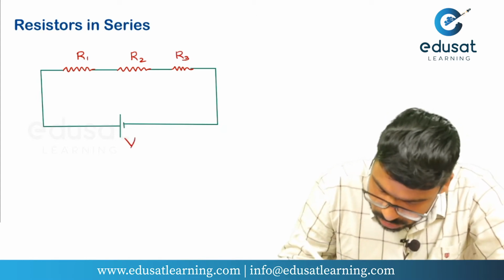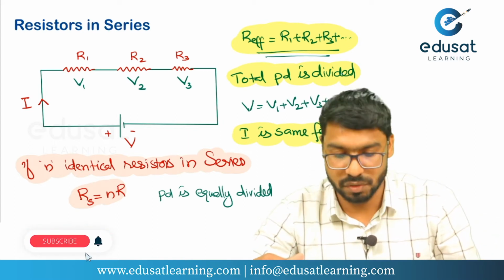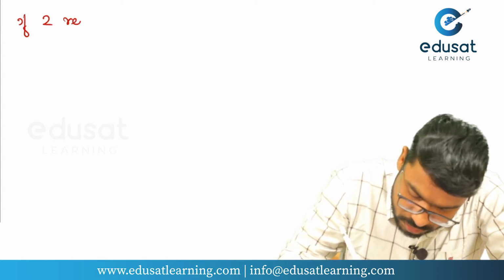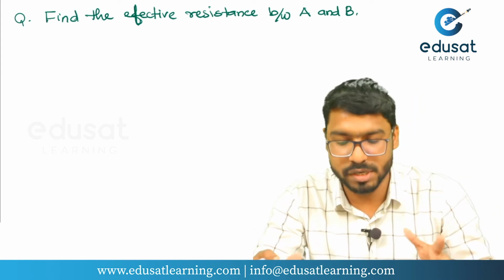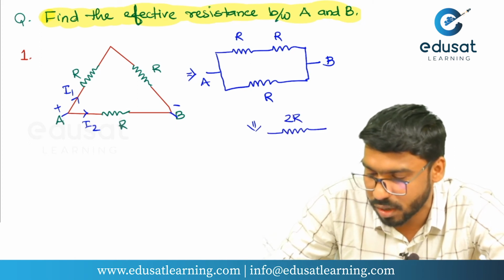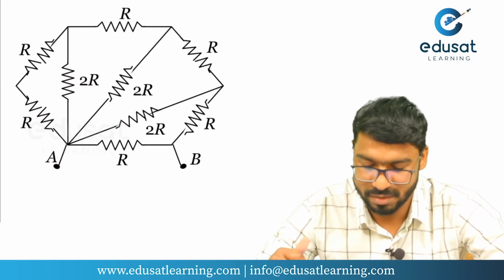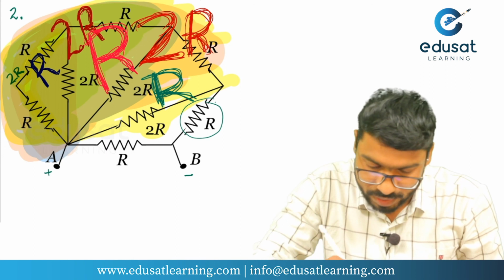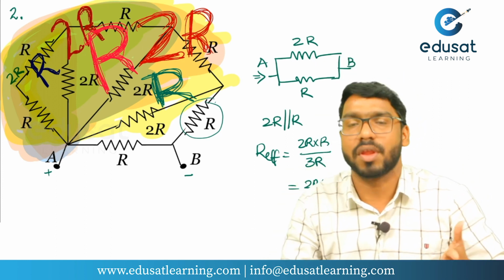CURRENT ELECTRICITY | PHYSICS | RESISTORS | NEET 2021| EDUSAT LEARNING | ENGLISH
CURRENT ELECTRICITY | PHYSICS | RESISTORS | NEET 2021| ENGLISH

CRACK NEET WITH EDUSAT!!